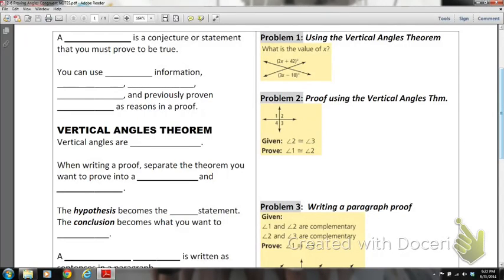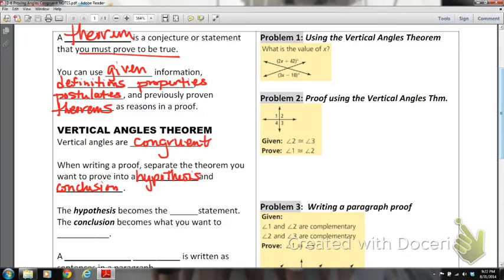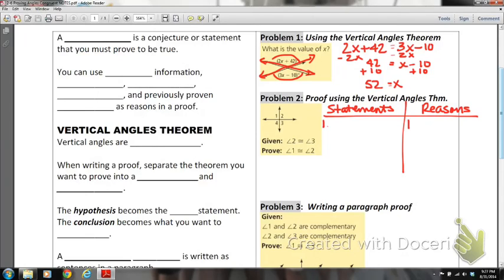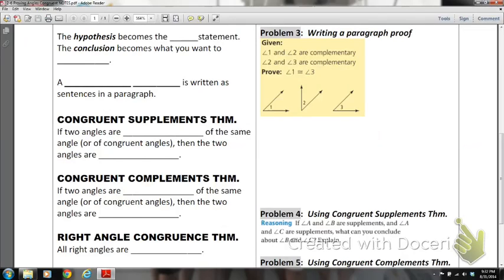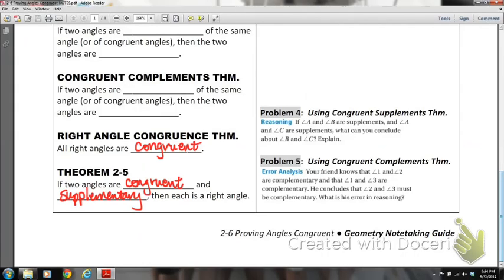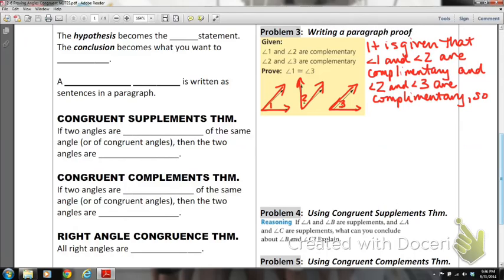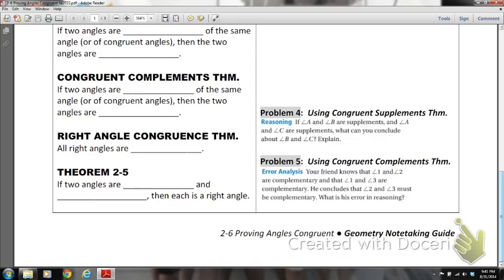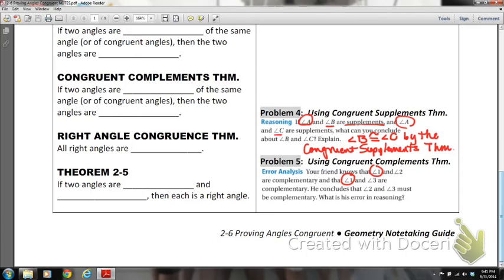MATHIS GEOM Lesson 2-6 Proving Angles Congruent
Geometry Lesson 2-6 Proving Angles Congruent